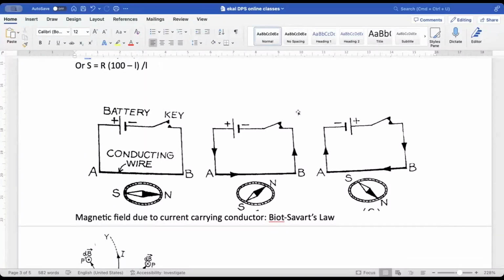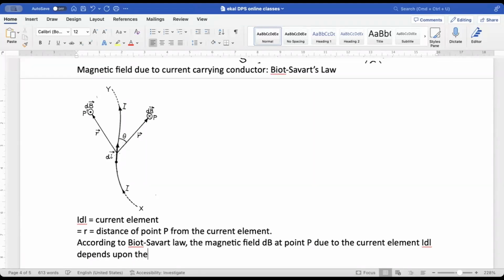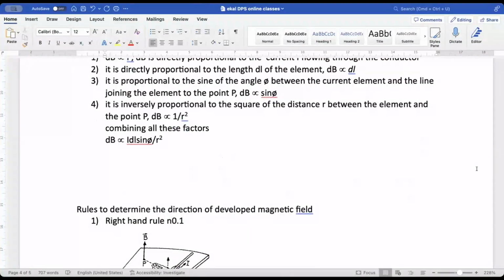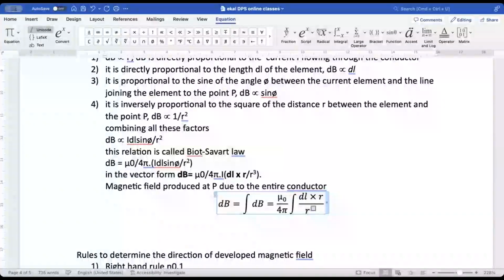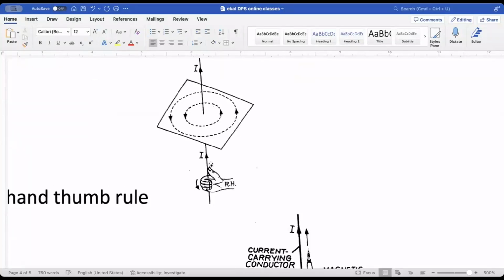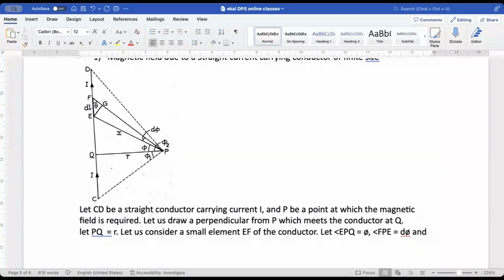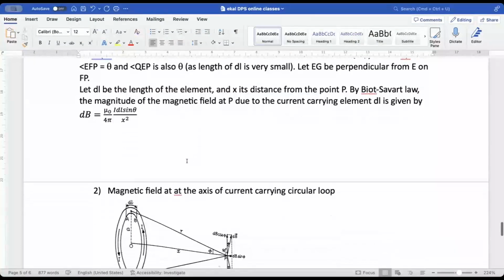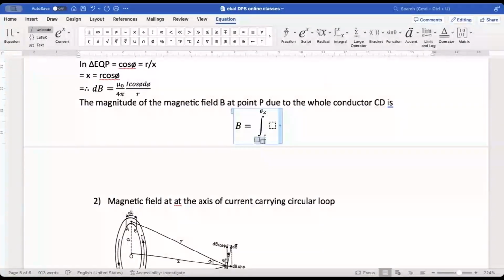Class - 12th | Science | Physics